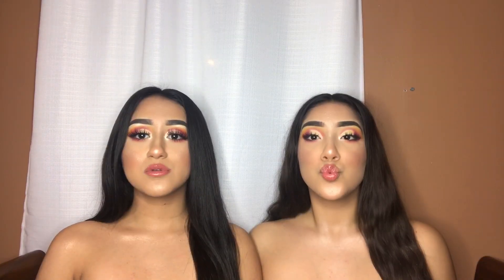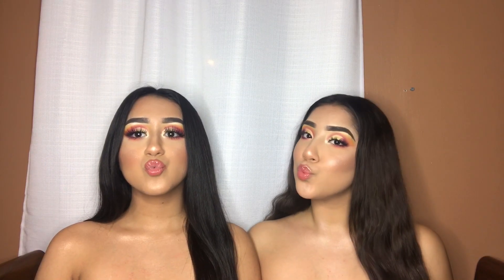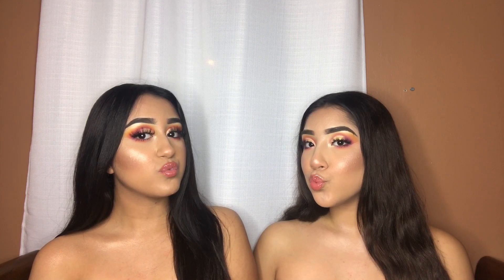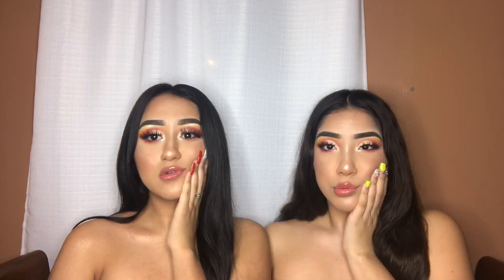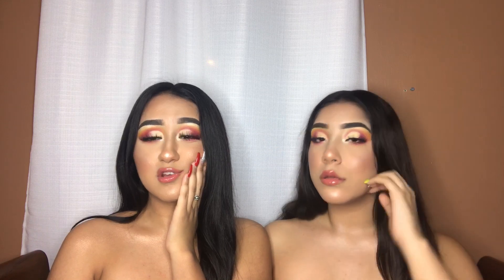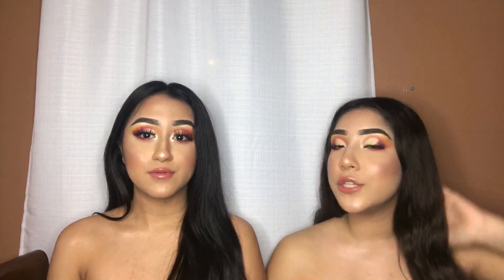TURNING MY BEST FRIEND INTO ME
turn on the post notifications
      thank u xoxo

Eyebrows: ABH Dip Pomade medium brown
Concealer for brows: ABH concealer in 1.5
Eyeshadow palette: Morphe 35b
Primer: Milani Prime Light Strobing + Pore Minimizing
Foundation: Wet N Wild
Concealer: Maybelline New York Superstay Better Skin
Setting powder: Laura Mercier Translucent Powder
Bronzer: Hoola Matte Bronzer
Blush: Milani Baked Blush Luminoso
Highlight: Flower shimmer & strobe highlighting palette
Lips: L.A. Colors Gloss
Lashes: Lena lashes
Setting spray: Mario Badescu